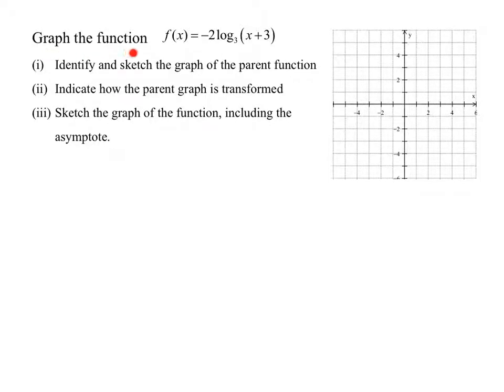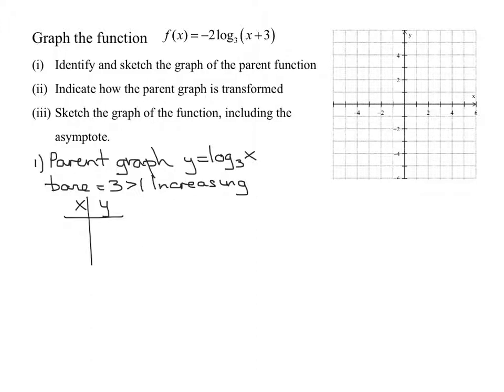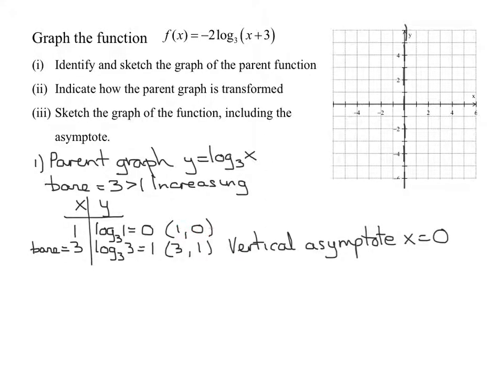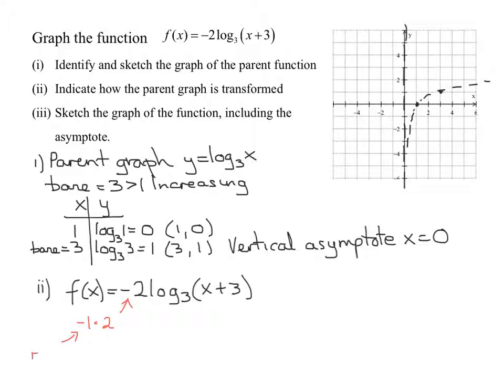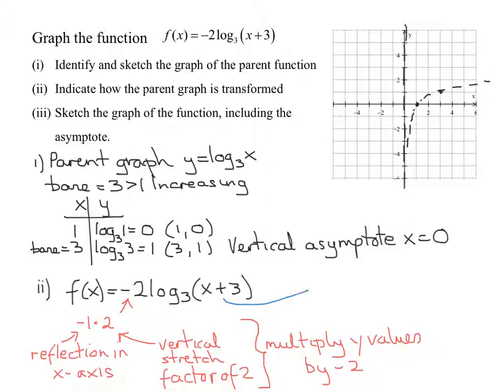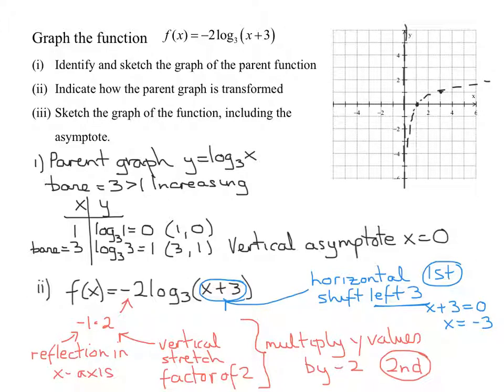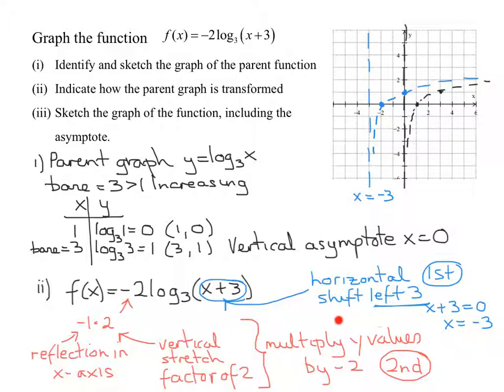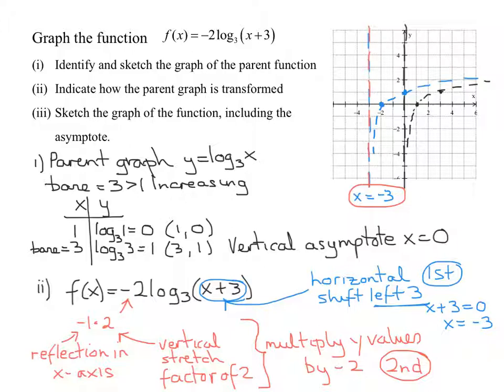Graph Logarithmic Function, Base 3, Using Transformations of the Parent Graph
The logarithmic function to be graphed is f(x)=-2log base 3 of (x+3). Initially the parent graph y=log base 3 of x is graphed by plotting 2 accurate points along with its vertical asymptote. Then the parent graph and asymptote are transformed by shifting them to the left 3 units, reflecting them in the x-axis, and vertically stretching them by a factor of 2.

Timestamps
0:00 Introduction
0:30 Parent Graph
3:14 Transformations
5:40 Shift Left 3
7:10 Vertical Stretch & Reflect